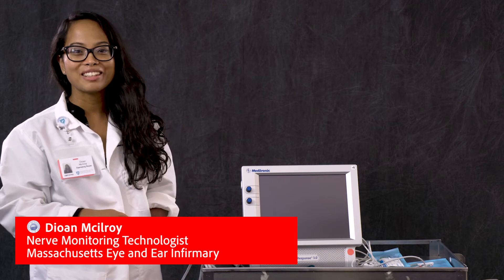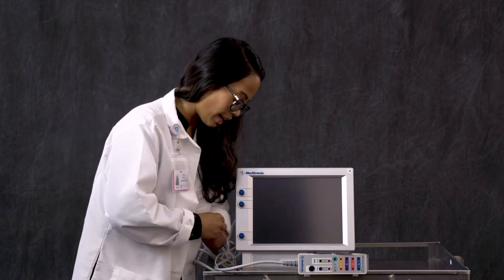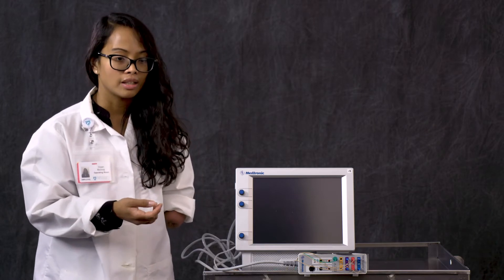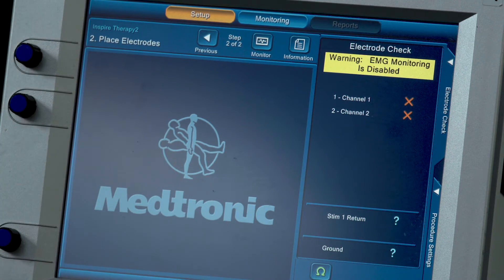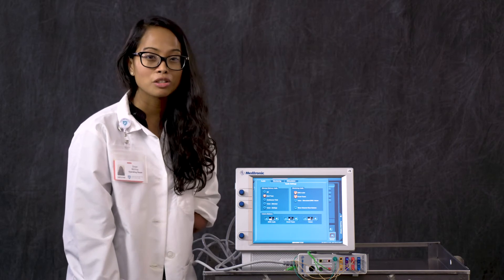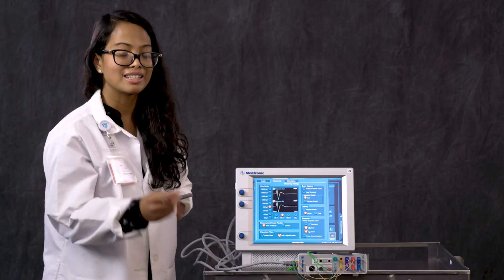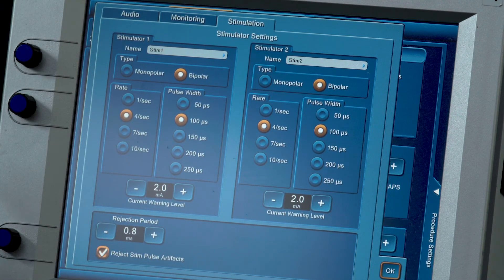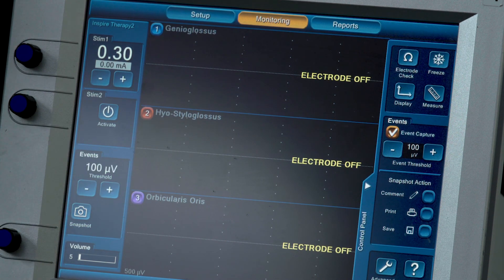Hypoglossal Nerve Stimulator - Medtronic NIMS Set Up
Nerve Technician Dioan Mcilroy